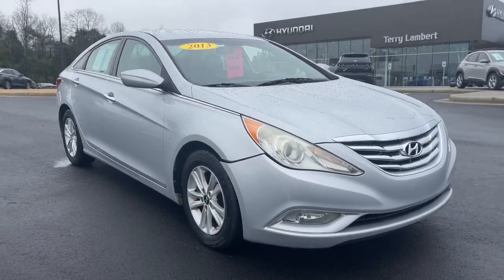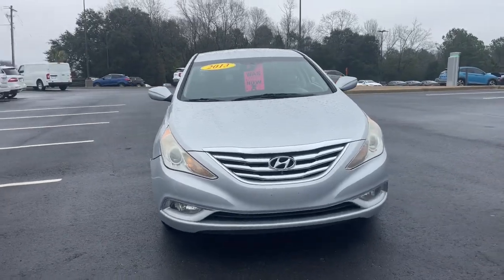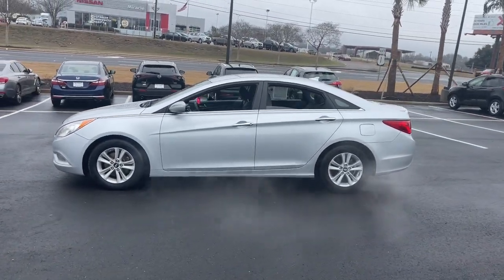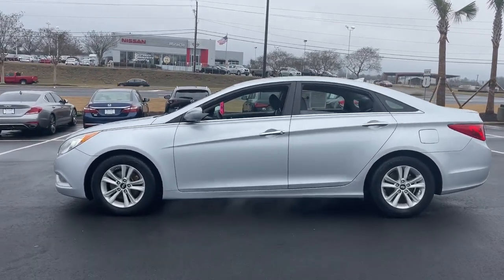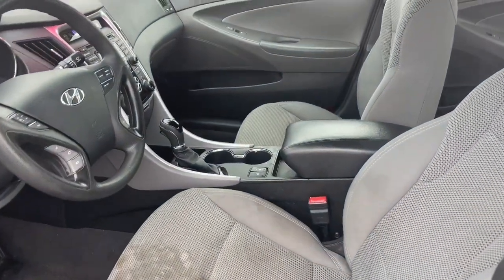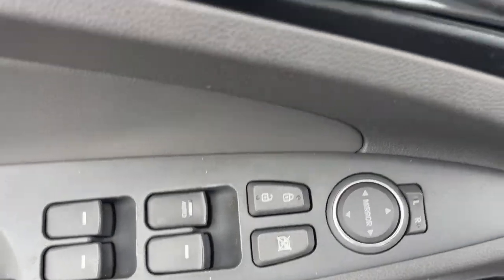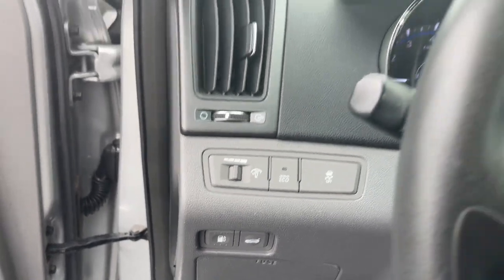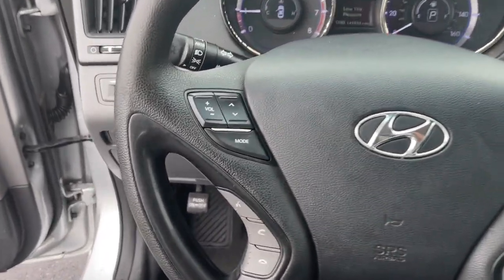2013 Hyundai Sonata North Augusta Aiken Augusta Grovetown Evans P684383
Radiant Silver Metallic Used 2013 Hyundai Sonata GLS available in 5585 Jefferson Davis HWY, North Augusta, South Carolina at Terry Lambert Hyundai. Servicing the North Augusta, Aiken, Augusta, Grovetown, Evans SC area.

Sonata GLS
2013 Hyundai Sonata GLS - Stock#: P684383

Due to our amazing pricing please call before coming down to ensure the vehicle is still available!brbrGray Cloth Active ECO System Advanced Trip Computer w/Custom Settings Air Conditioning Anti-Lock Braking System (ABS) Automatic Light Control Blue Link Telematics System Bluetooth Hands-Free Phone System Bodycolor Front Grille Chrome Interior Door Handles Chrome Window Belt-Line Moldings Cruise Control Daytime Running Lights Electronic Stability Control Front Active Head Restraints Front Fog Lights Front Seat Side Impact & Curtain Airbags Heated Front Bucket Seats Heated Mirrors Metalgrain Interior Accents Option Group 2 Popular Equipment Package Power Driver Seat w/Lumbar Support Power Locks Power Windows Radio: Autonet AM/FM/CD/MP3 Audio System Remote Keyless Entry & Alarm Simulated Leather Interior Panel Door Inserts SiriusXM Satellite Radio Solar Control Glass Steering Wheel Audio Controls Tilt & Telescopic Steering Wheel Tire Pressure Monitoring System. 24/35 City/Highway MPGbrbrbrWhen you buy a Terry Lambert Hyundai vehicle youre getting more than your next car. Our dealership is here to serve all your automotive needs.Whether youre browsing our huge inventories of new and pre-owned vehicles securing financing on-site having your vehicle serviced or purchasing genuine Hyundai parts our amazing staff is here to provide you with exceptional customer service at every stage of the car ownership process. Every day we give 100% to make sure you are 100% satisfied with your visit.